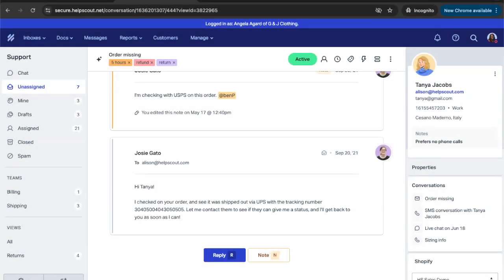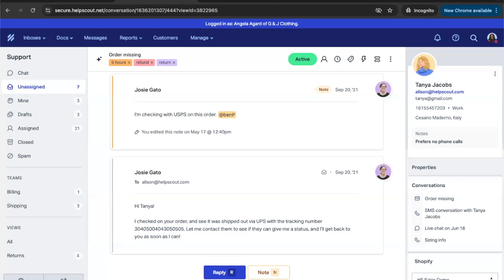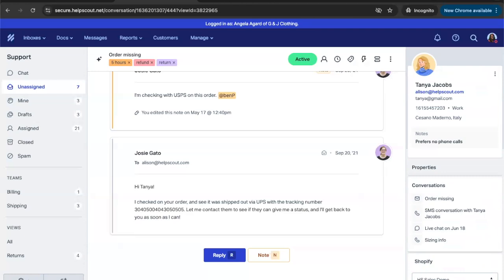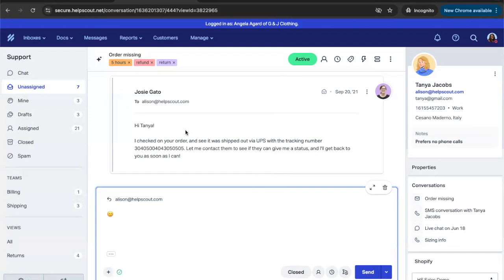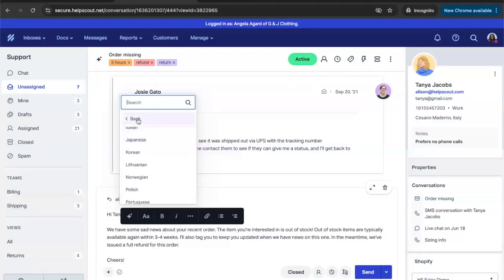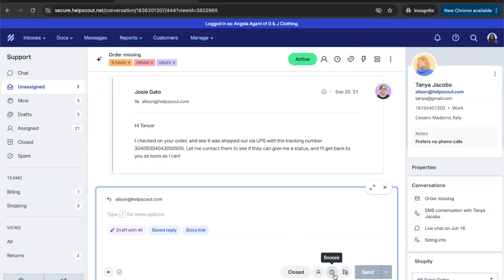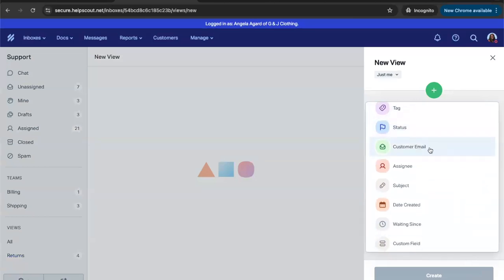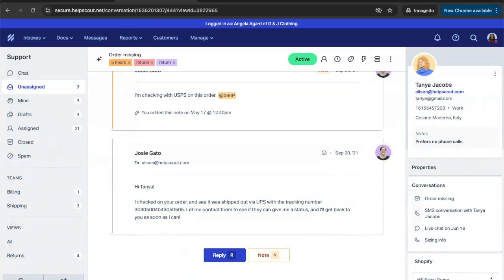Inbox 2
See everything that is new in the latest version of Help Scout.